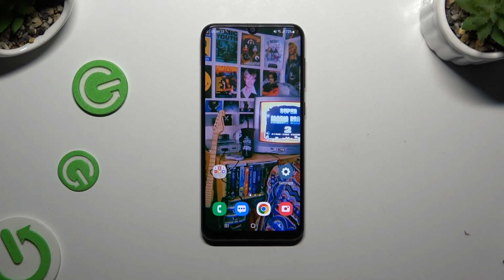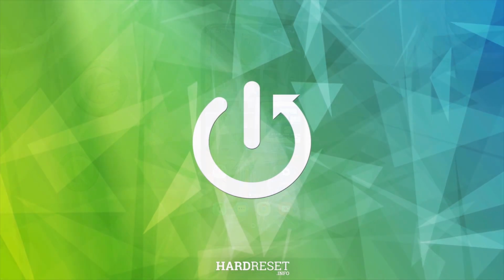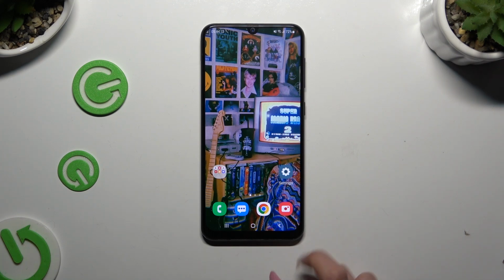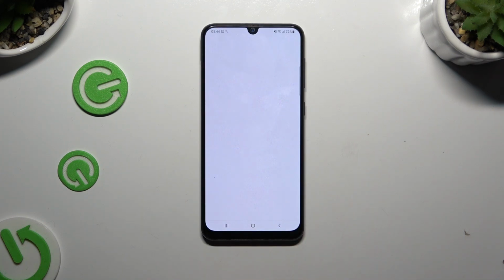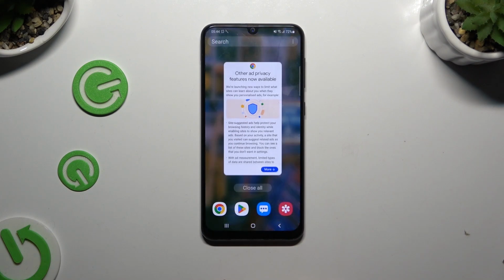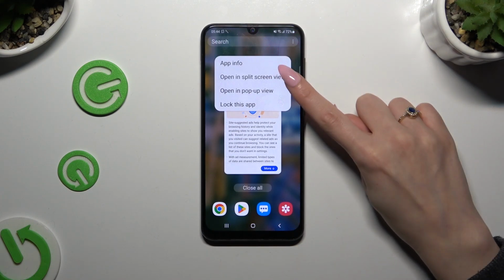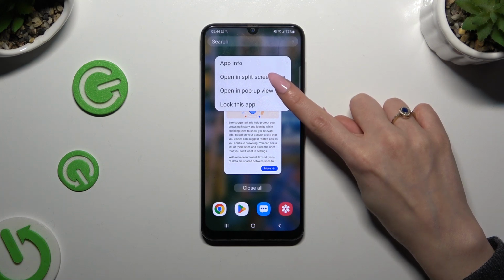How To Open Apps in Pop Up View Floating Windows In Samsung Galaxy A50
Make multitasking a breeze on your Samsung Galaxy A50 by learning how to open apps in pop-up view floating windows. This tutorial will guide you through the steps to activate and use the pop-up view feature, allowing you to run multiple apps simultaneously in resizable floating windows. Discover how to access this convenient multitasking mode and effortlessly switch between apps while maximizing productivity on your device.

What is pop-up view, and why would I want to use it on my Samsung Galaxy A50?
Where can I find the option to open apps in pop-up view floating windows?
How do I activate the pop-up view feature on my device?
Can I customize the size or position of the floating windows?
What steps should I follow to open an app in pop-up view mode?
Are there any limitations or considerations when using apps in pop-up view?
How do I switch between apps or close pop-up view windows?